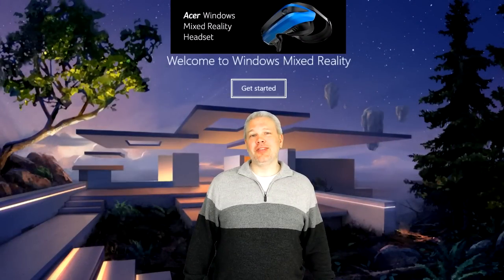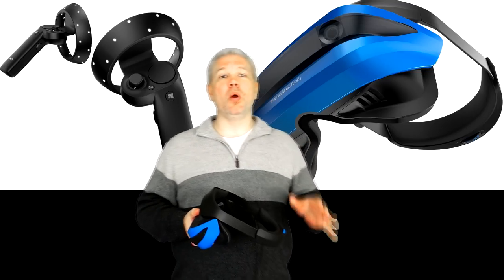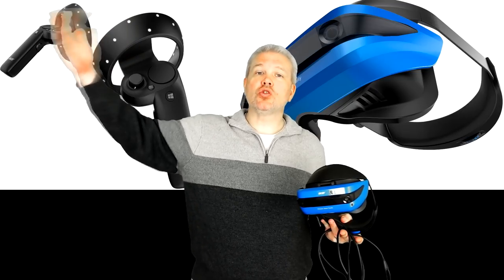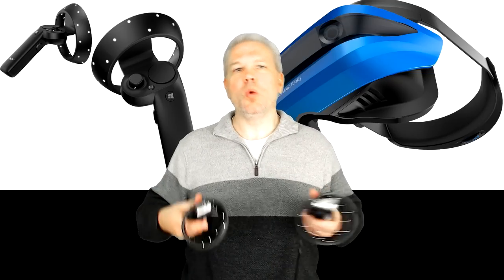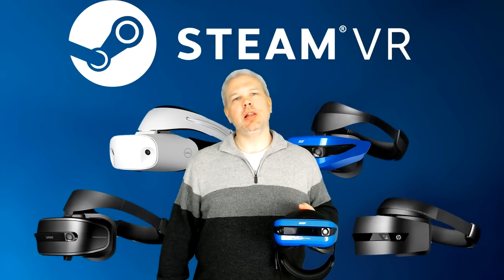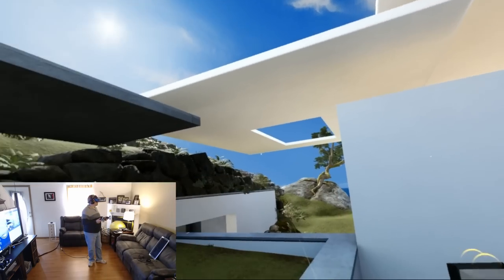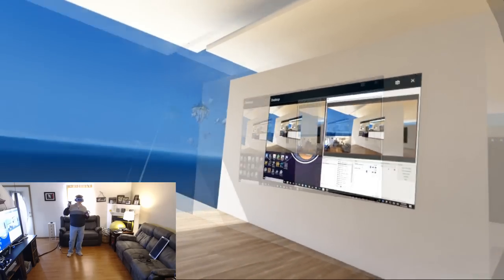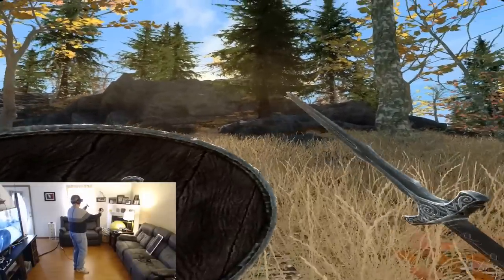Taking A Quick Look At The Acer Window Mixed Reality Headset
Today I am taking a quick look at the Acer AH-101 Window Mixed Reality Headset. I have to admit that I have been intrigued ever since Microsoft threw its hat into the VR ring and announced all of the various MR headsets that they were releasing through many different manufacturing partners. So with that in mind I set out to see if I could get my hands on one to test and I would like to thank Acer for giving me the opportunity to do just that.

For a complete written break down of my experience with the Acer AH-101 headset be sure to check out my article here:

PC #1 Specs:
I7 7700K
GTX 1070
16GB 3200mhz Ripjaws

PC#2 Specs:
i54670K
GTX 980ti
16gb Ripjaws X